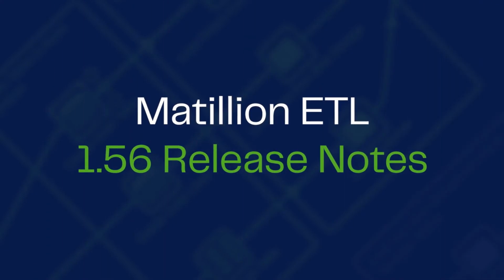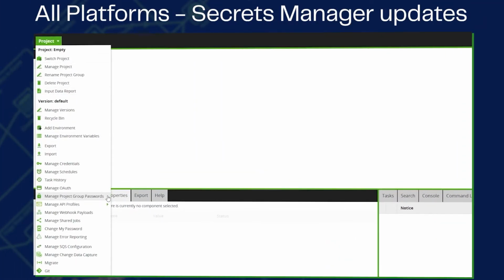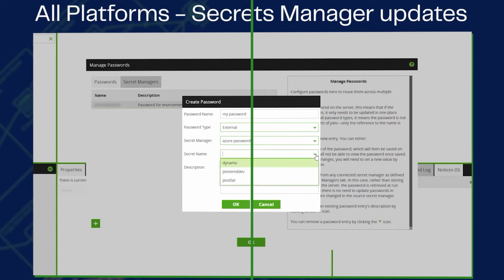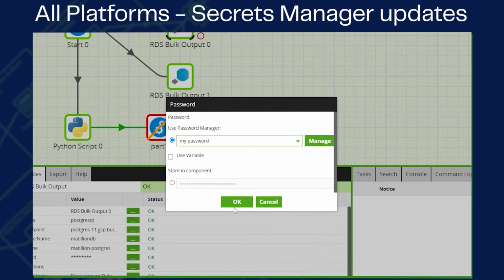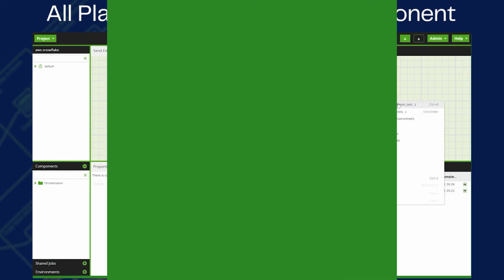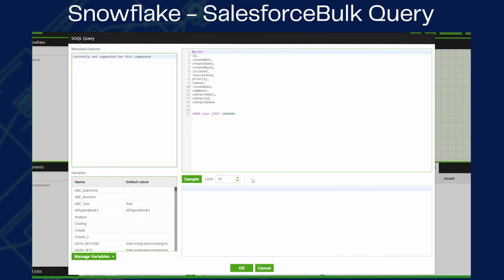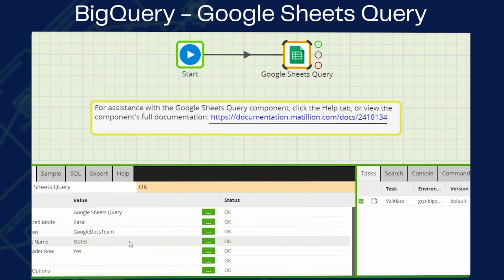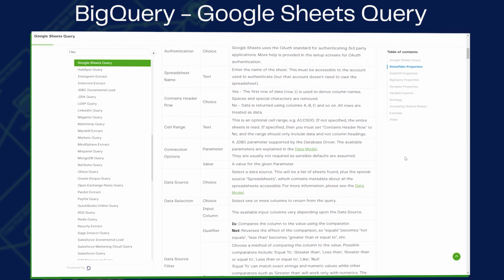Matillion ETL | 1.56 Release Notes